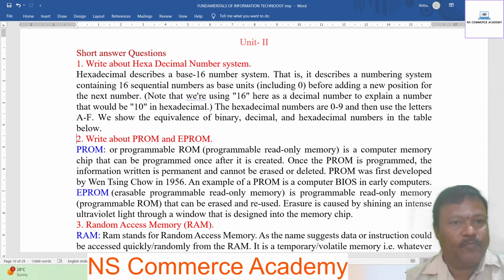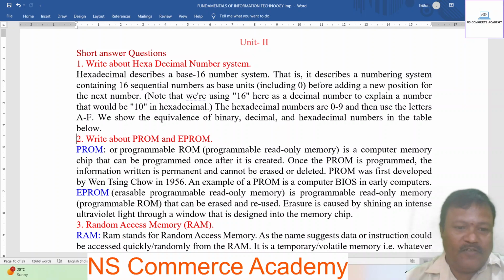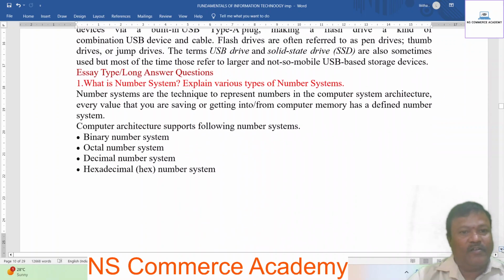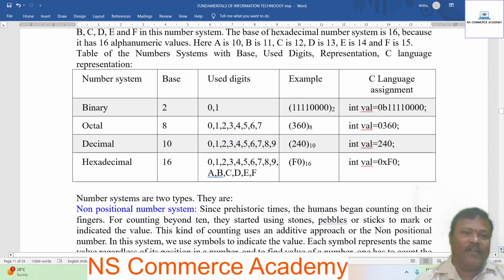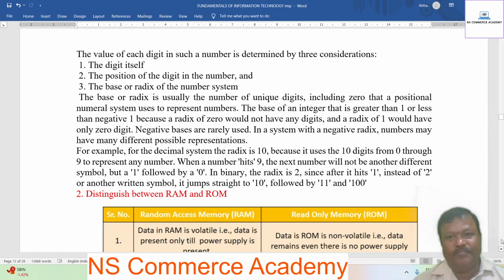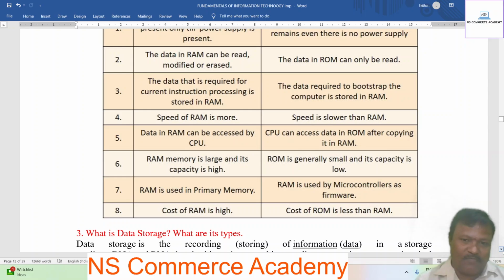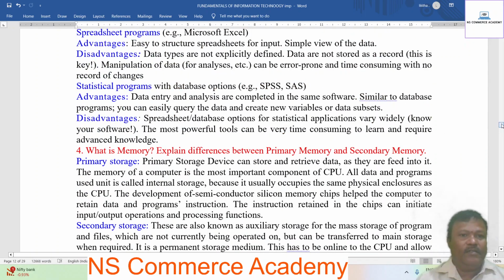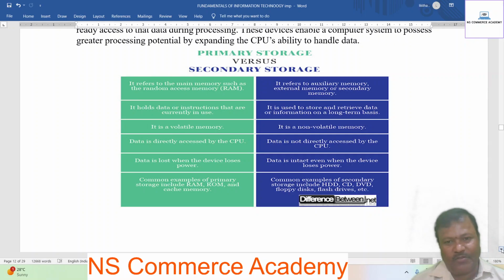FIT IMP2 - FIT - 1ST SEMESTER - B.COM COMPUTER APPLICATIONS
Hello students,

From TSBIE -Intermediate , Osmania University  - B Com (Gen, Comp App, finance, Taxation) - BBA - MBA - M COM - All University in Telangana State , we cover a wide range of topics to help you succeed in your studies. Learn more!